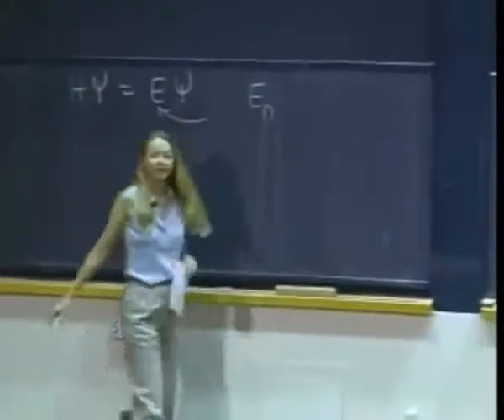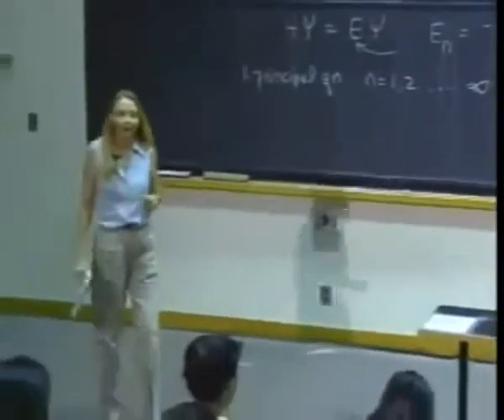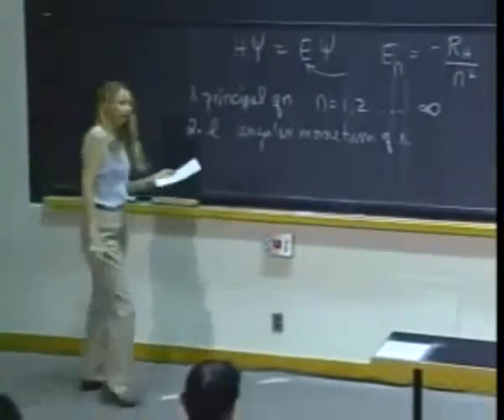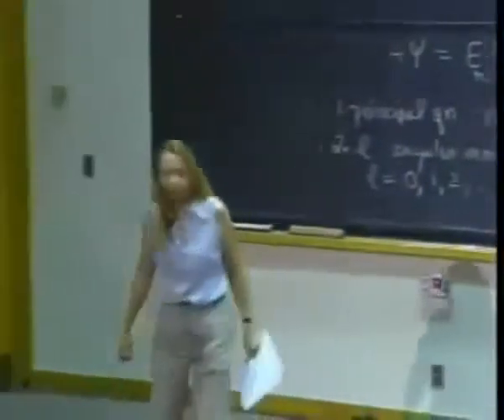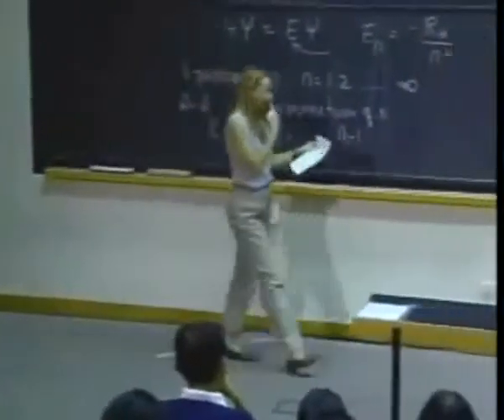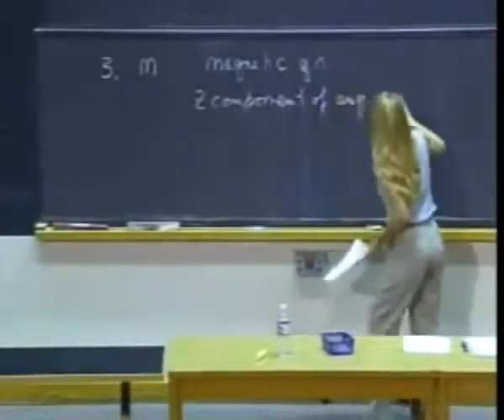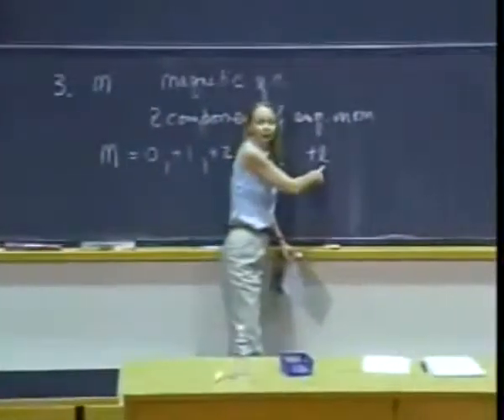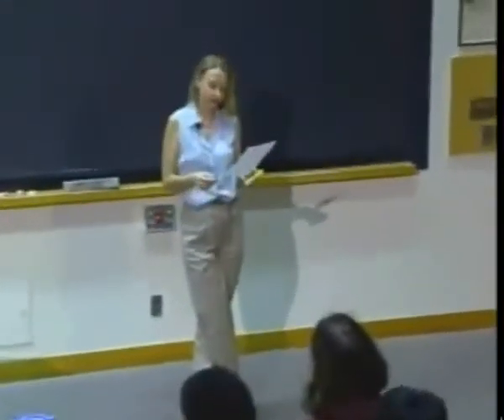Lec 7, MIT 5 111, Principles of Chemical Science, Fall 2005, Quantum Numbers